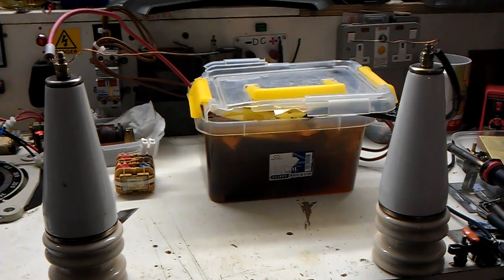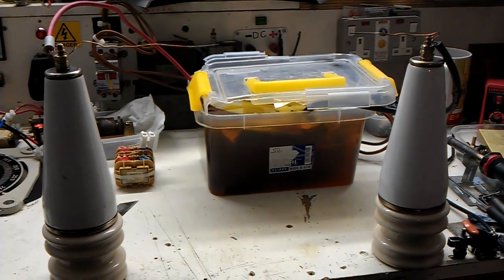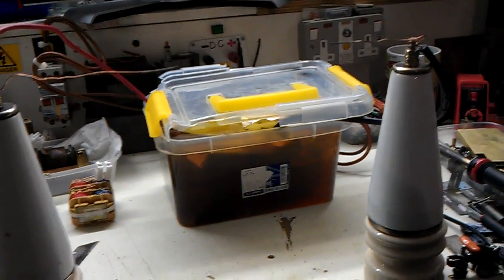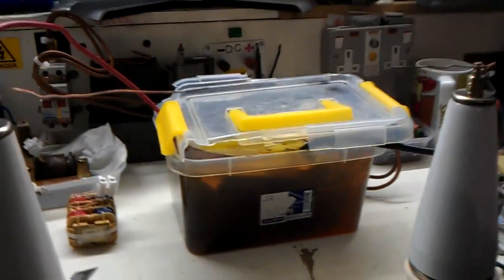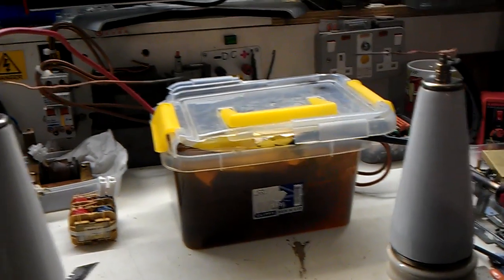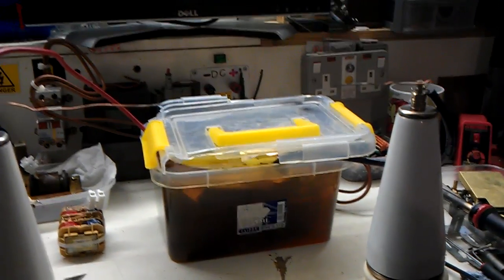Nice arcs/sparks x-ray transformer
Xray transformer at 40 volts on the variac. Some very nice output with arcs/sparks!!  At the end of the video I got he gap to 8,inches!! Not bad for 40 volts input. ;)